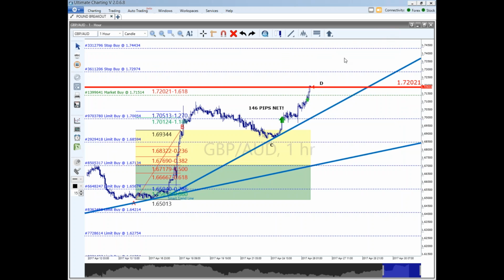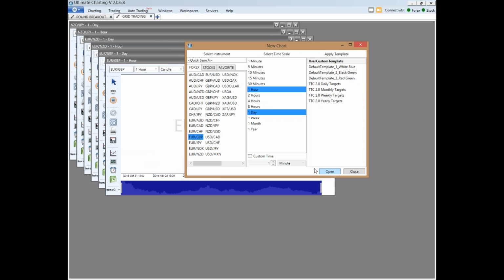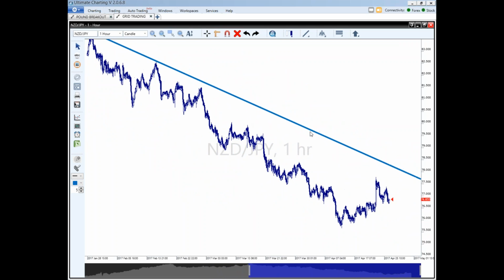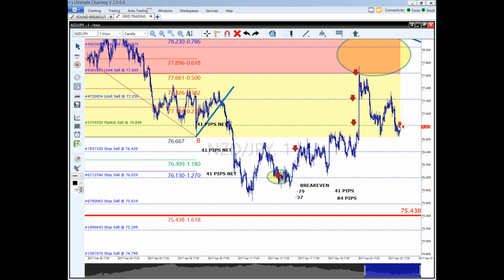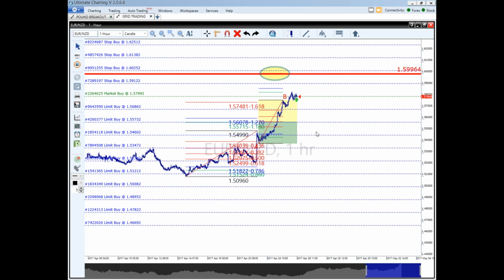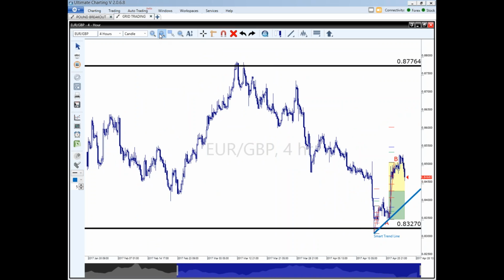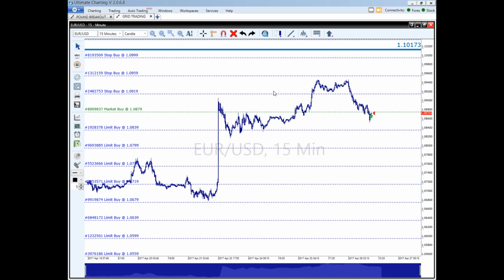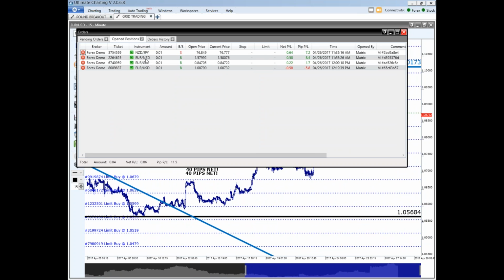2017 04 26 Using Candlestick Formations to Find Higher Returns-02